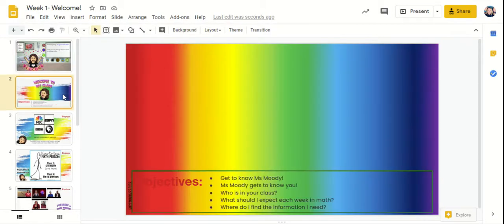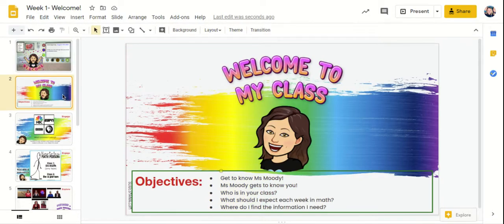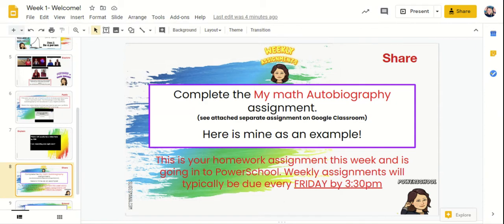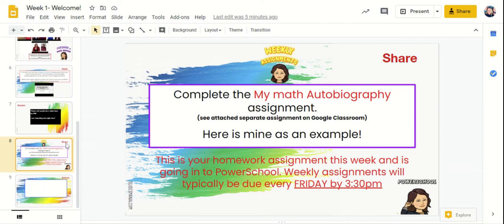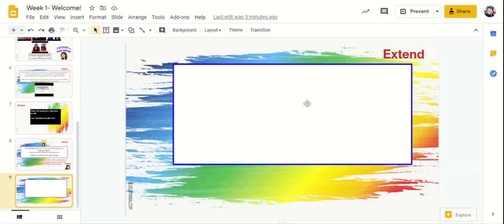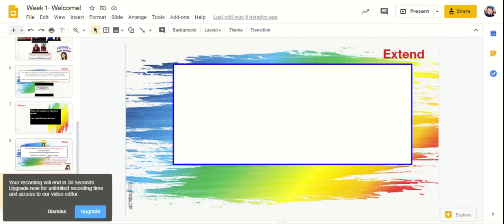Weekly Hyperslides explanation